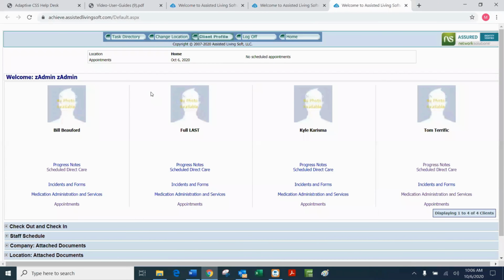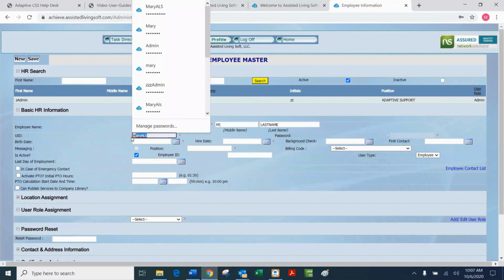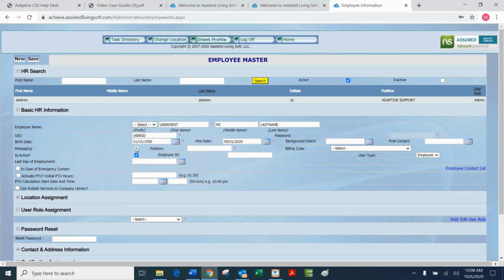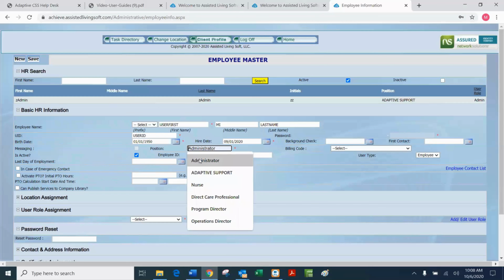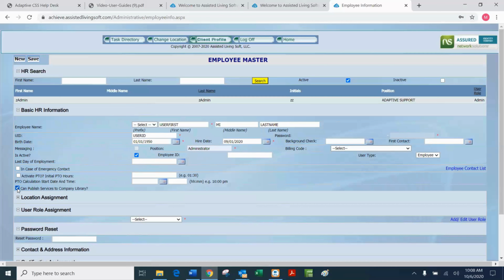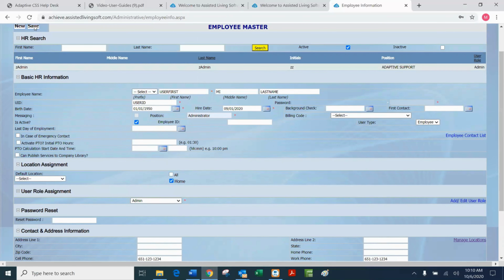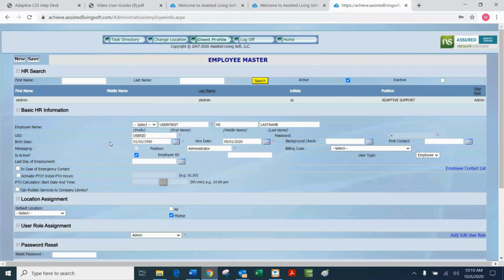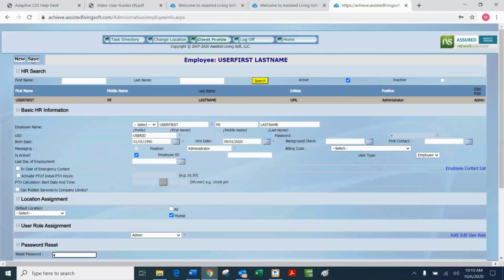Add a new user and change a User Password